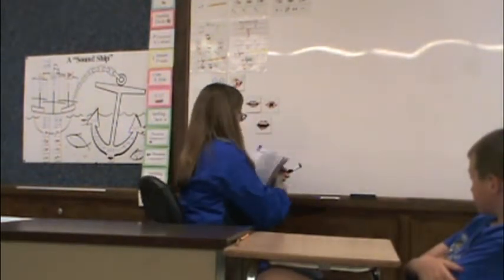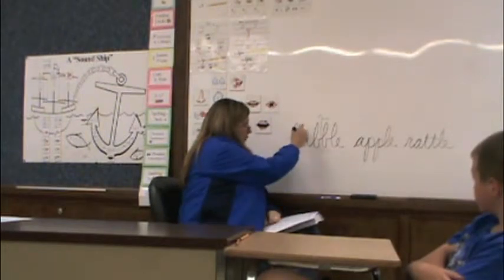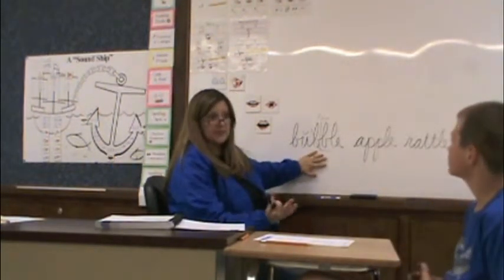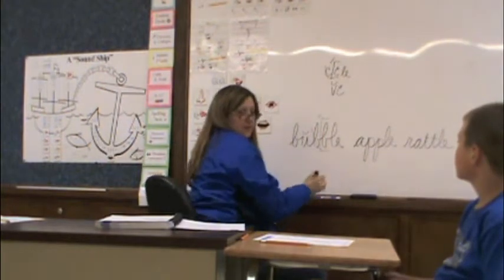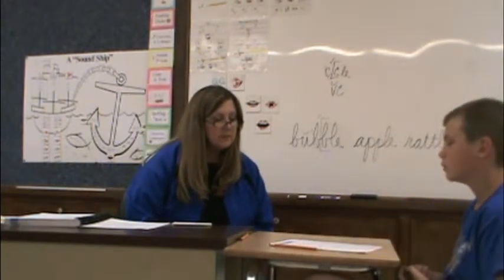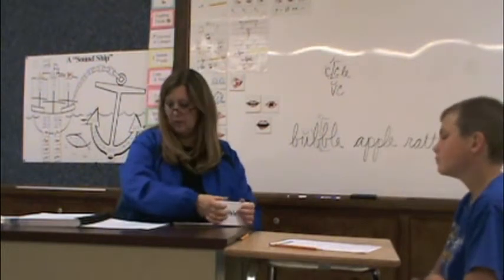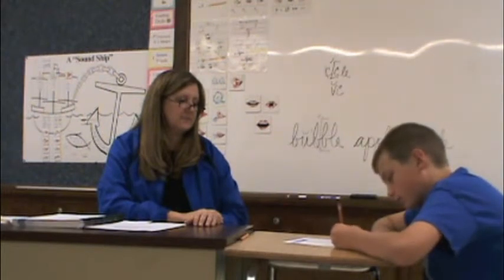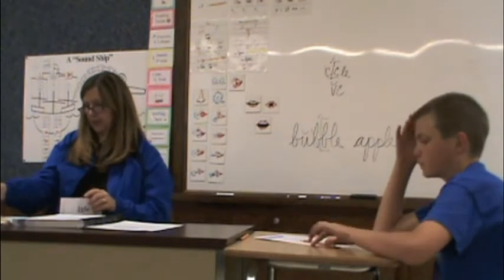Book 3 Lesson #38 1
Take Flight Teacher Training Demonstrations